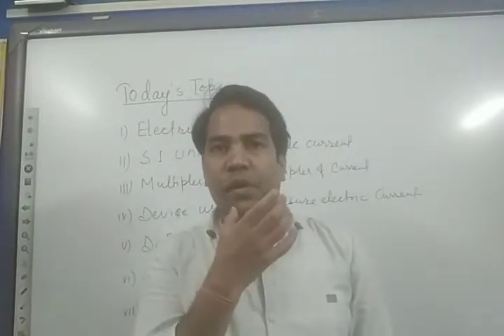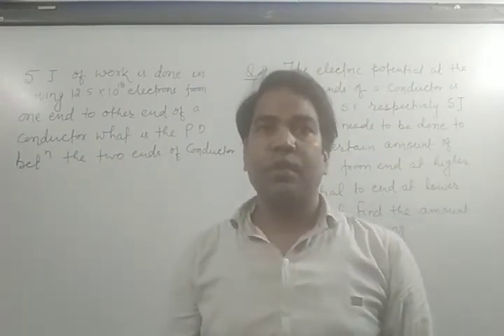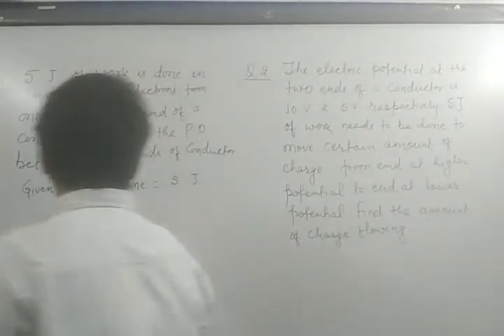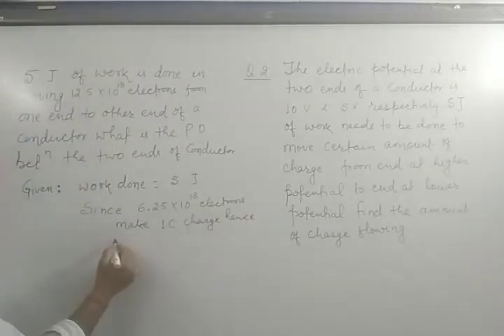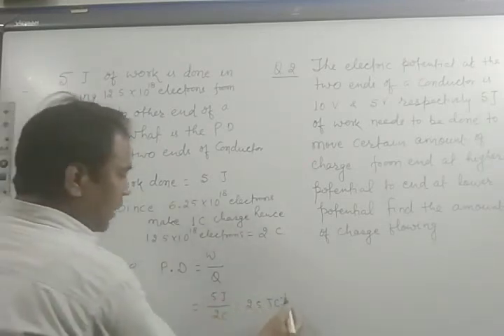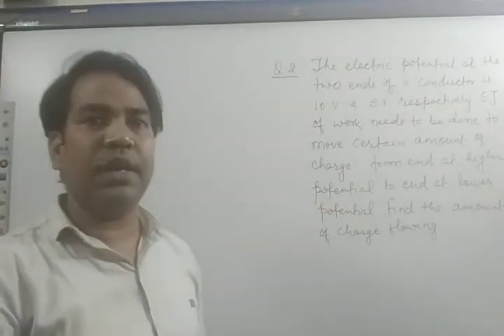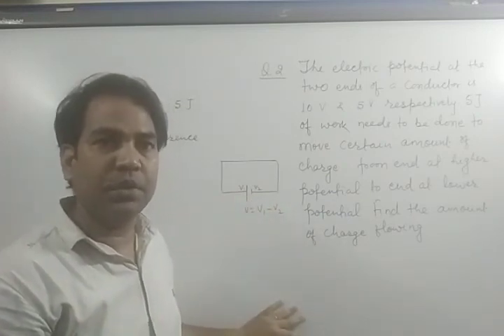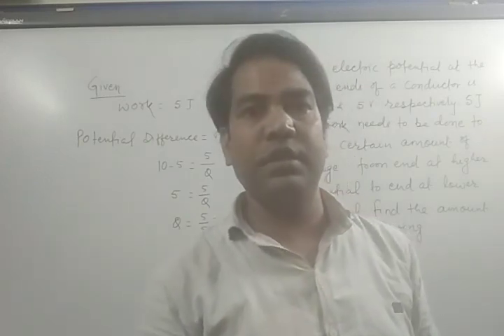Electricity-IV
Numericals on potential difference